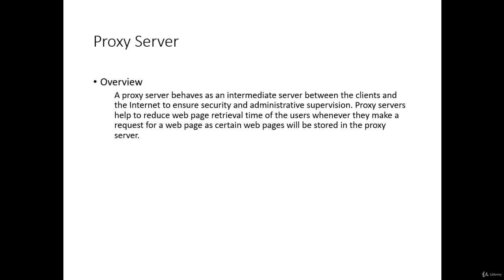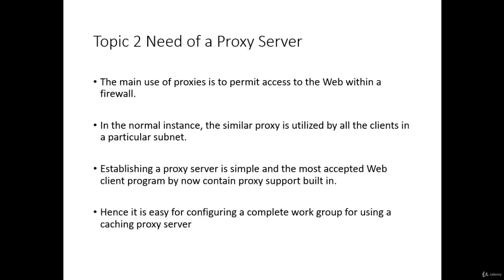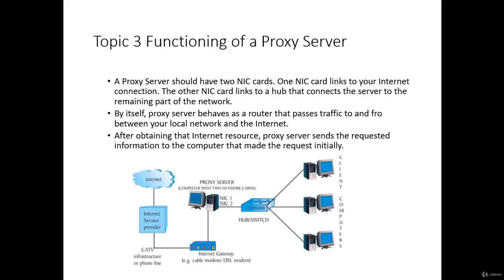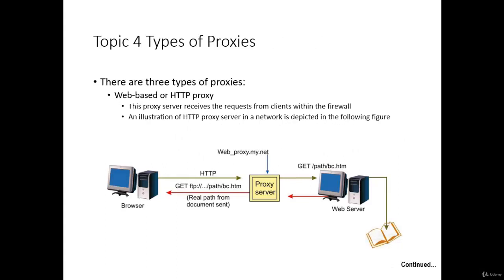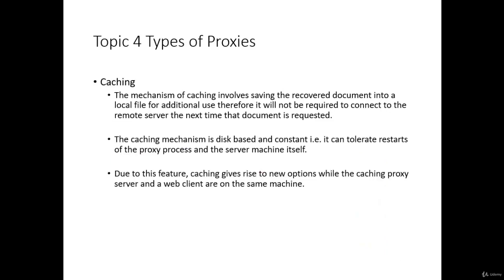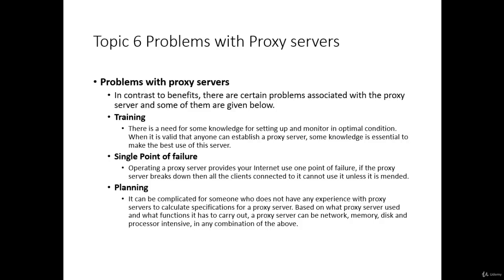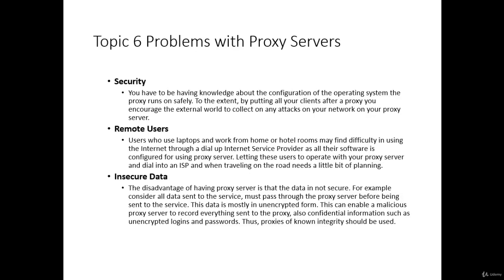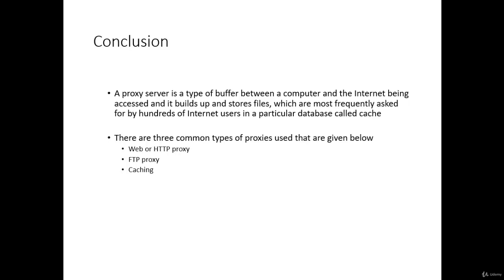Ethical Hacking – Beginners to Expert Level (1 Proxy Server In Organization Concepts)